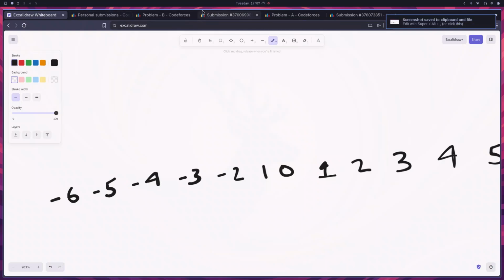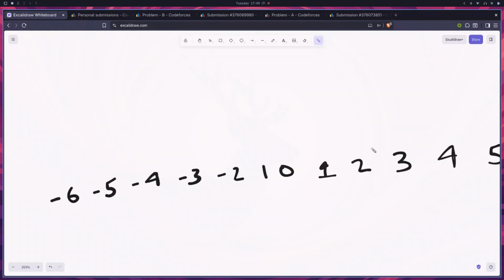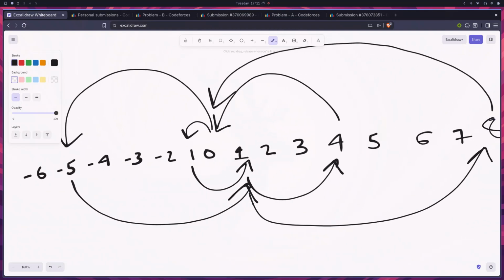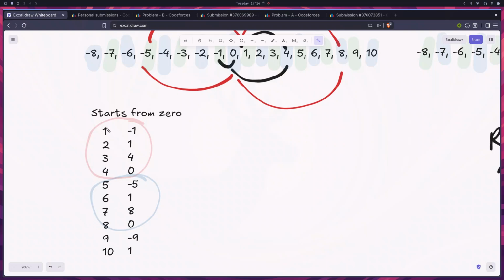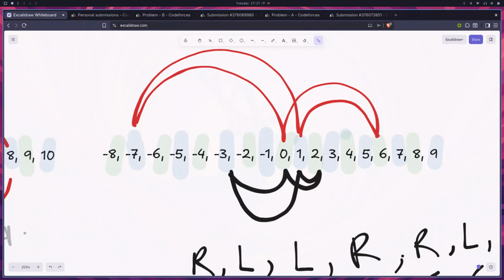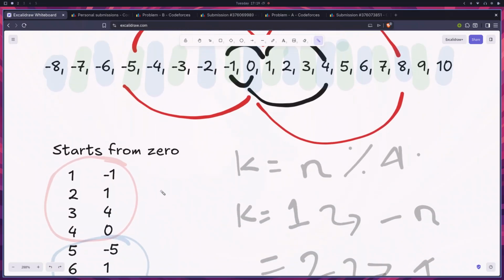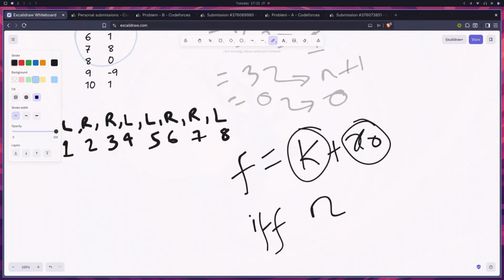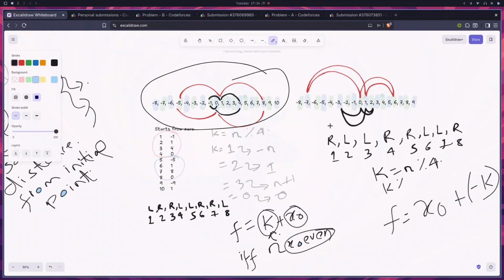Day 1, Question 2, Odd Grasshopper Solution(Java)